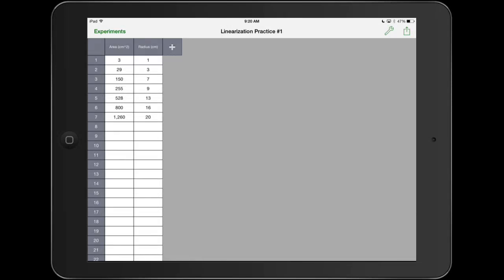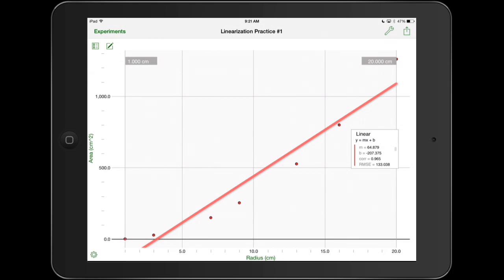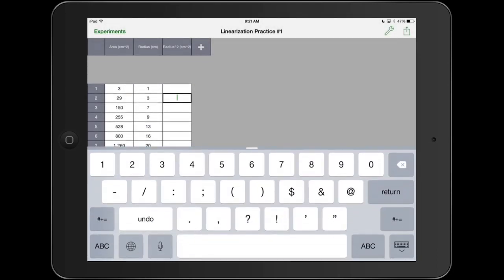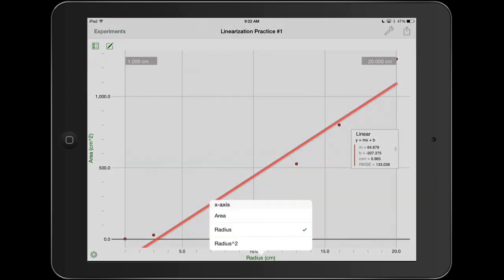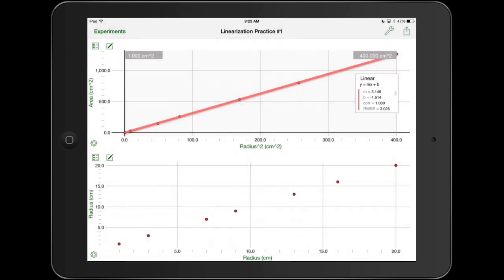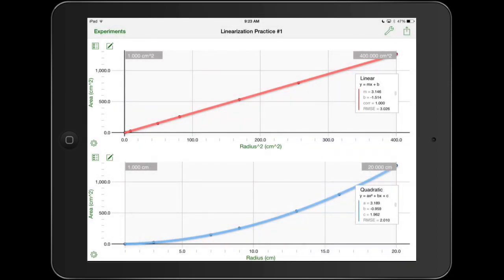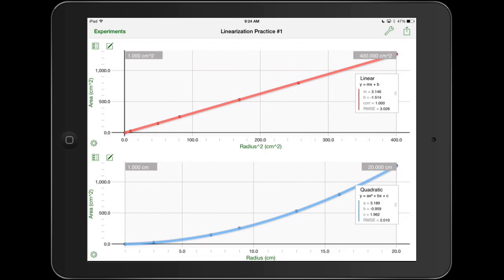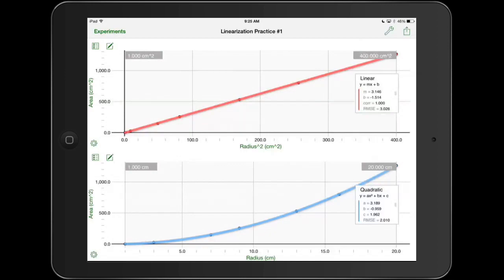Linearization Practice #1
Video tutorial walking through how to linearize data that was taken by measuring the area of a circle as the radius was increased.